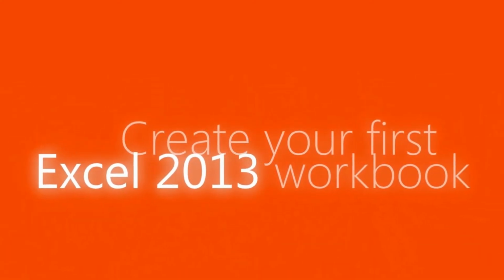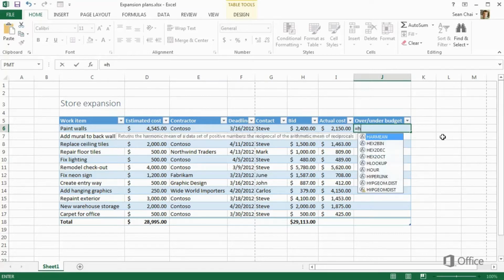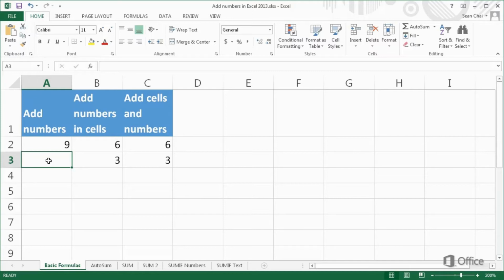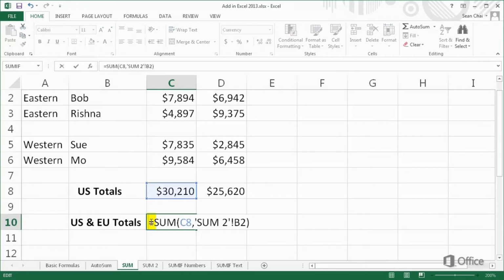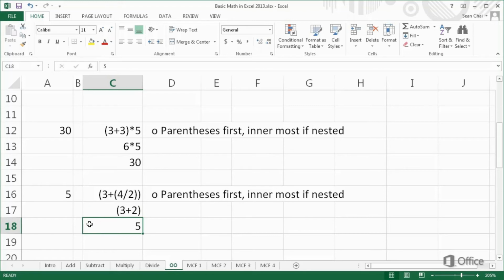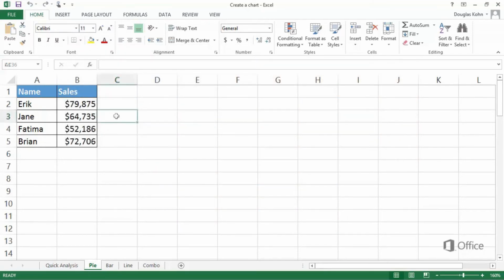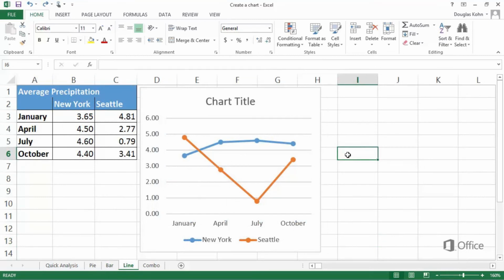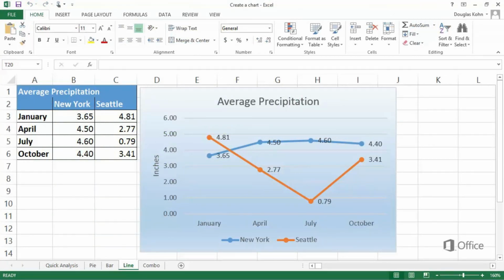Beginner Excel Course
This video contains all the Excel videos used in the Johns Eastern beginner Excel course.